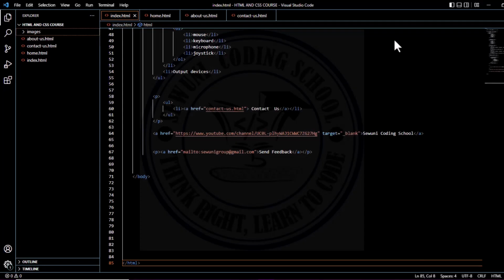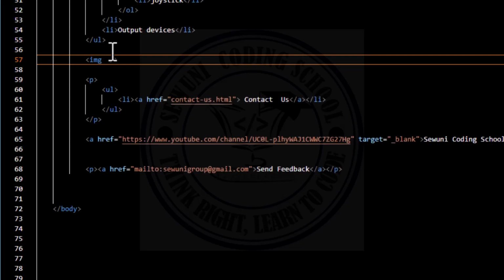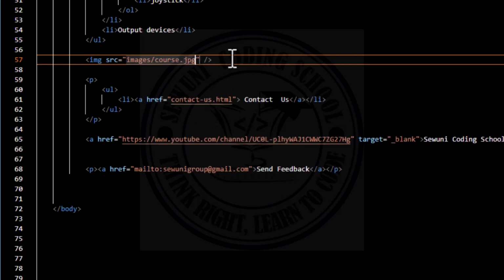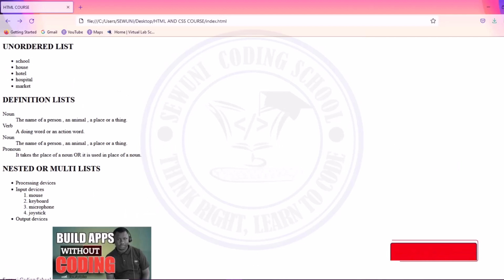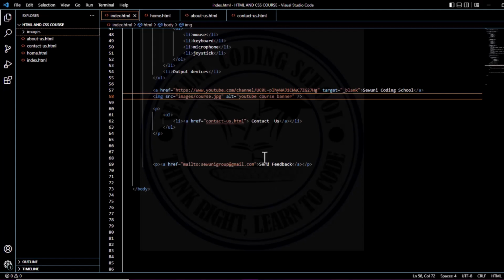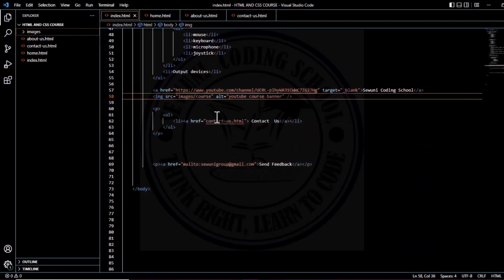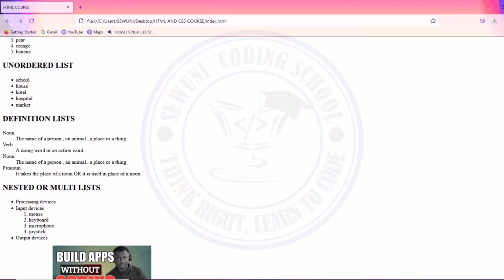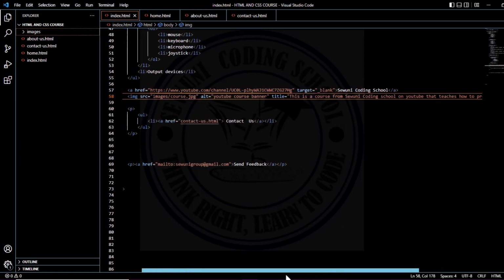Lesson 5.3: Adding Images to Your Website alt, description